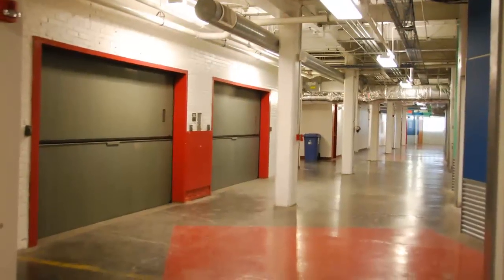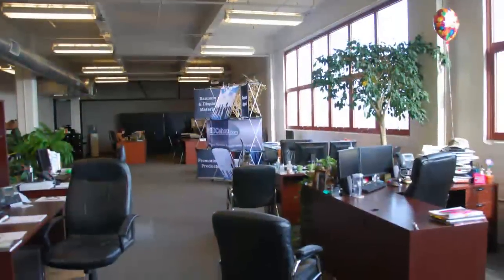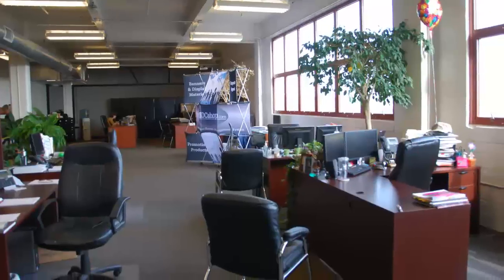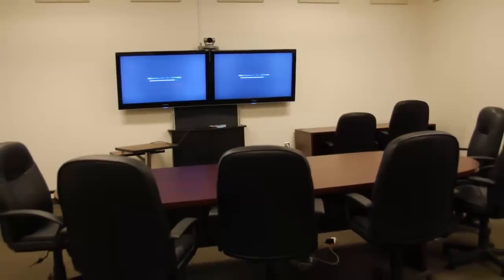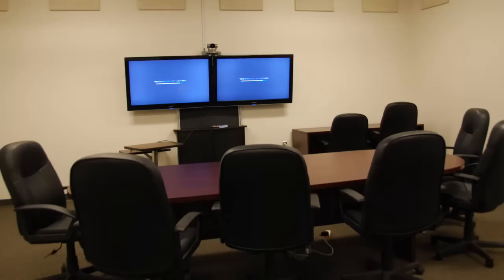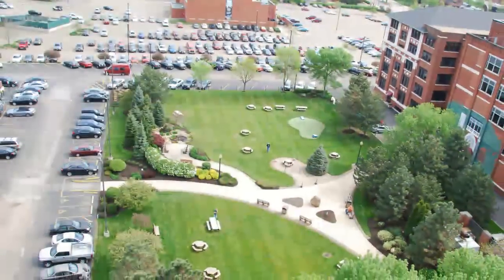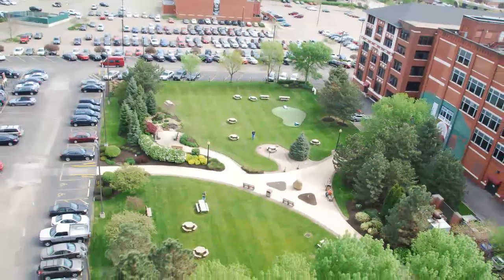Akron Global Business Accelerator: Room to Grow Big Ideas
Anthony Margida talks about the Akron Global Business Accelerator and the services it offers tech entrepreneurs developing their growing businesses.